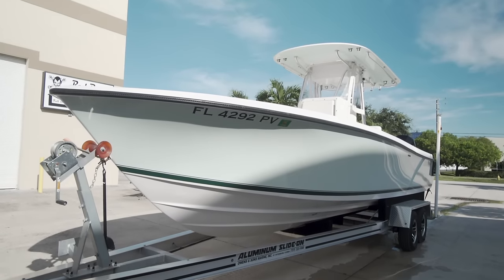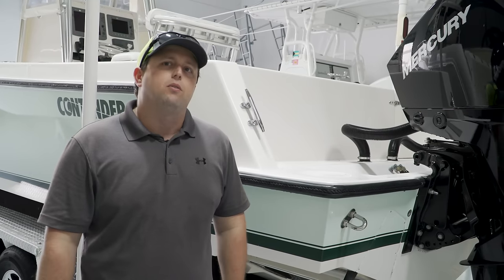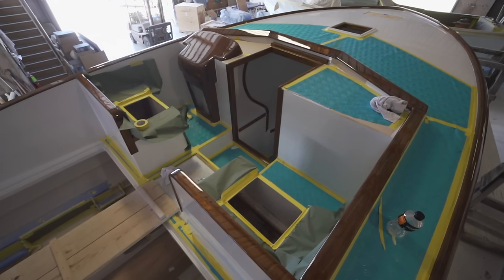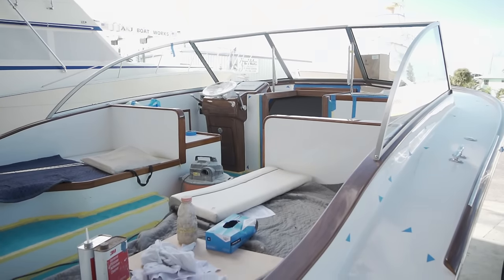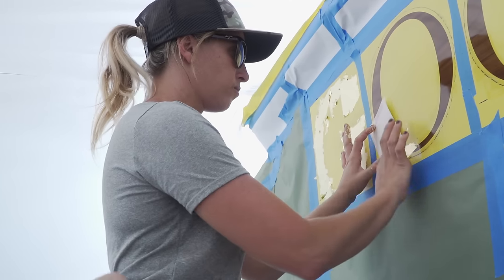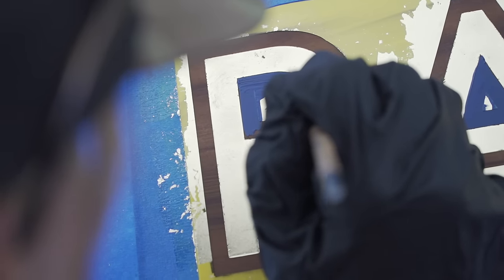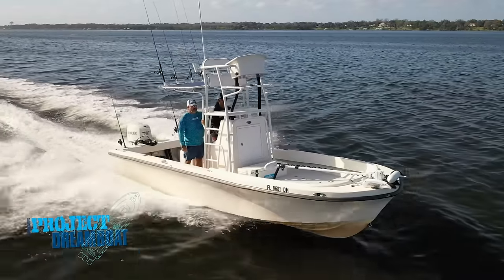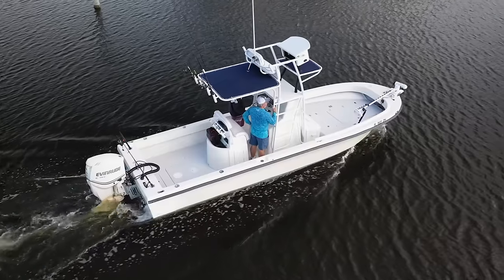Florida Sportsman Project Dreamboat - 25’ Contender Dreamin’, Cory’s Custom Seacraft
The professionals at Two Rivers Boatworks take a look at repairing and customizing a 25’ Contender. Jumping over to L&H, the custom 33’ express build gets a touch of gold on the transom. George LaBonte joins Alex Gorichky aboard his personalized 1983 24’ T-Craft, for a day of fishing in Titusville. The owner of the 23’ Seacraft at Wildfire Marine checks in on the progress of his very custom build.